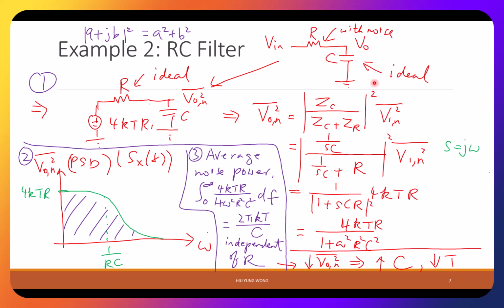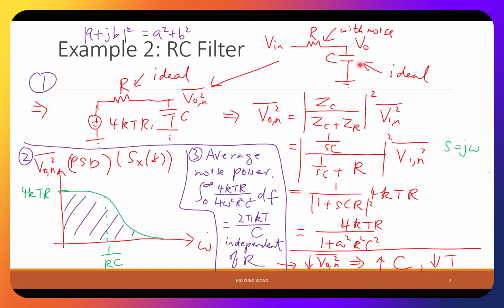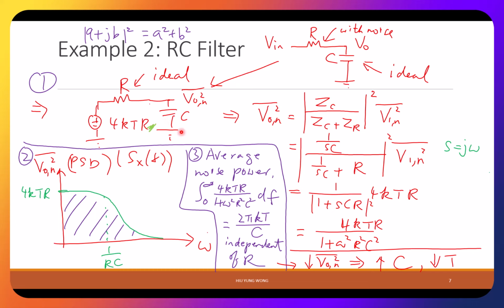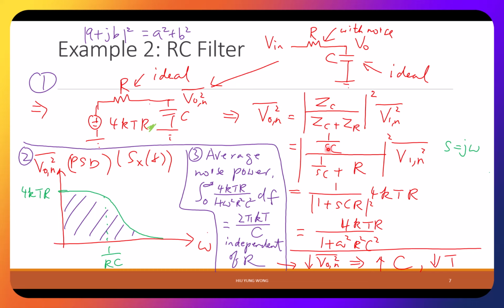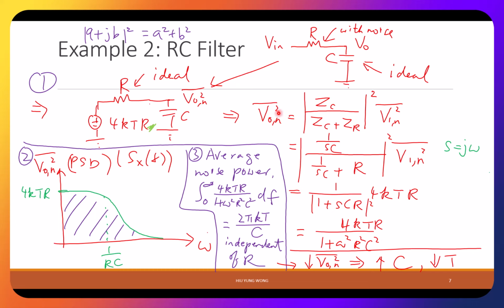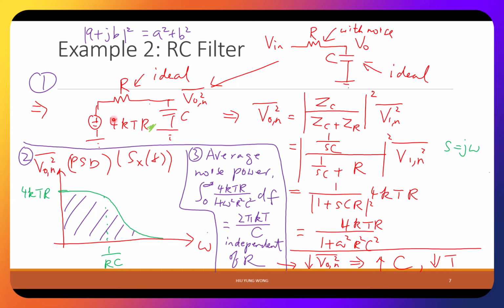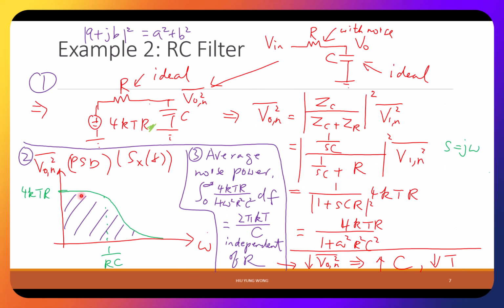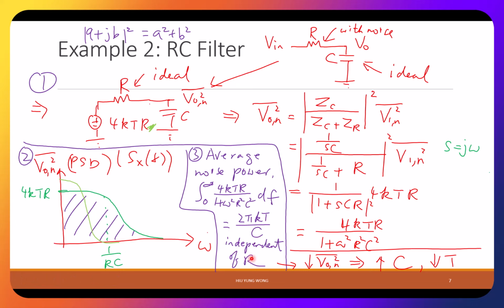L17C - (with sound) Noise in RC Filter